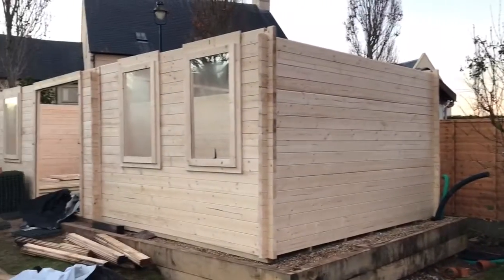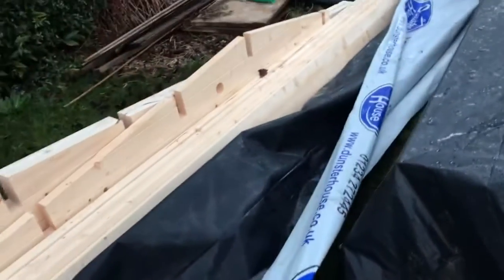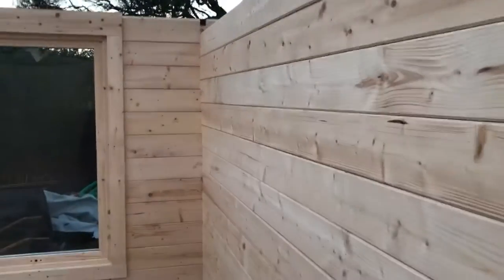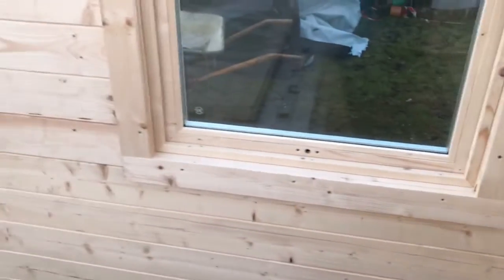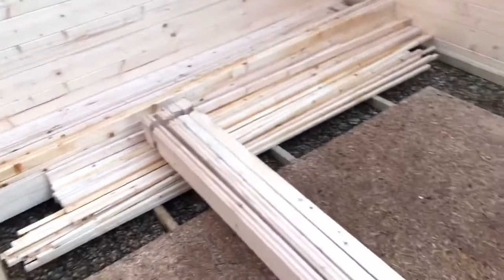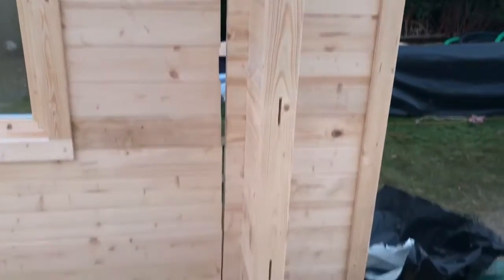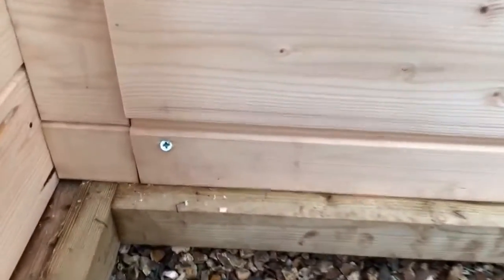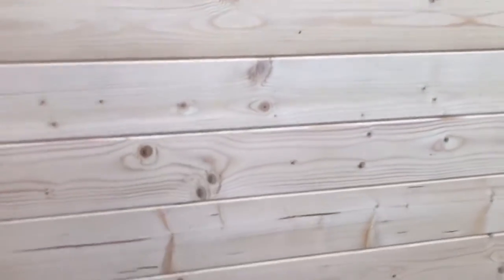16 12th Jan.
Today was DRY!! The intention was to put in the final course of clips and brackets, all at the same height, on the two windows and the door frame, then build up to the height where the next logs to be added were the ones to receive the roof apexes.

The bloody clips are a nightmare and I really cannot see what they are for - they seem to be working to stop the cabin being stretched.  Knocking short logs down their tight slots, with little bits of steel, which you cannot see, gouging out the soft wood is horrible.  One of them went HORRIBLY wrong and took nearly 2 hours to remove.  It was crimes against soft wood.

Finally I abandoned the clips and just built and then had to take off and rebuild a couple of courses from yesterday because logs which are 500mm were confused for 520mm, and vice versa.  Then with only the long heavy top logs to deploy, with the apexes, I had a real tidy up and final check before advancing to the next stage - for which I need help with the lifting.

Final check. Hateful when a final check reveals a cockup made about 2 weeks ago.